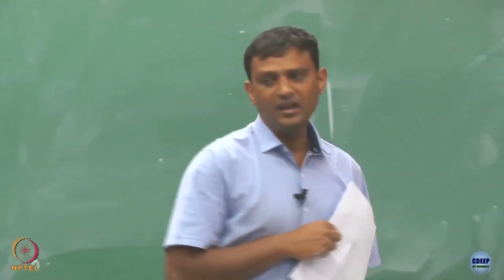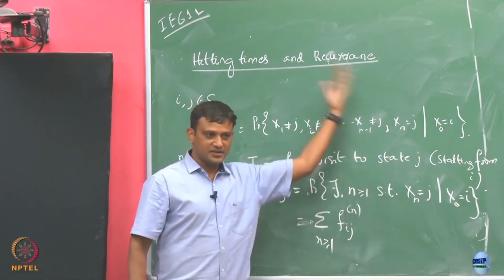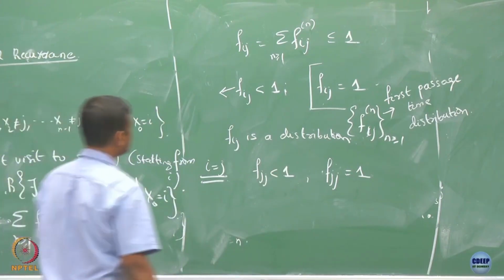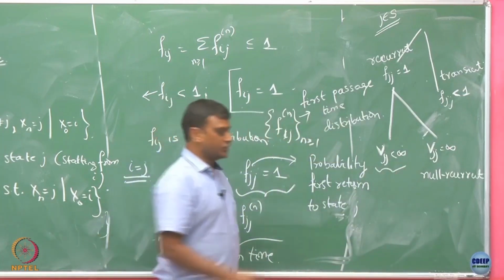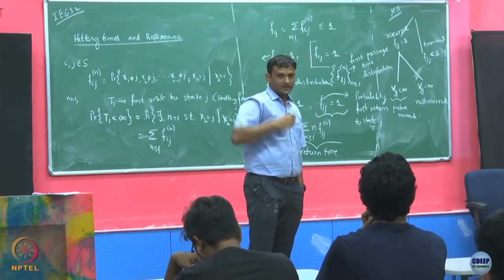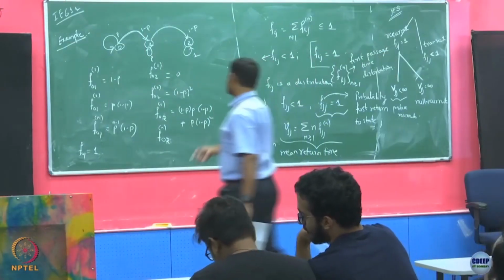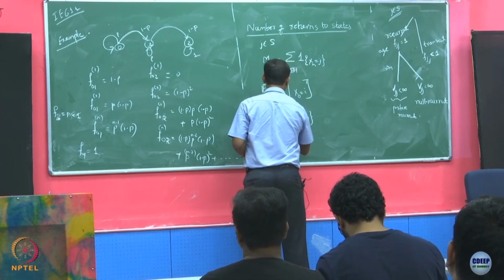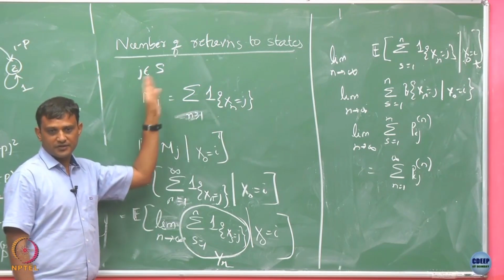Lecture 34: Hitting Times and Recurrence